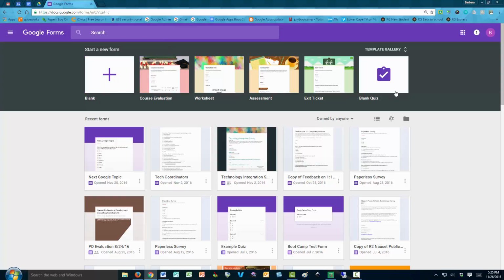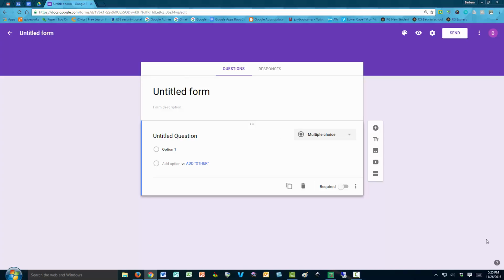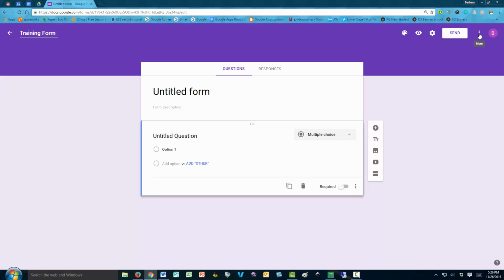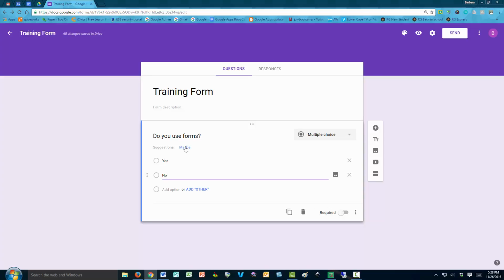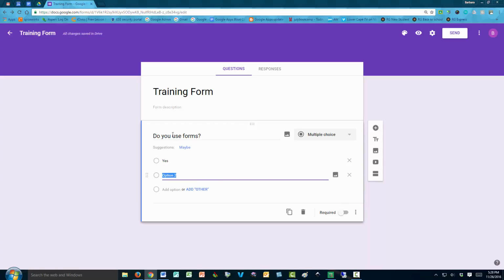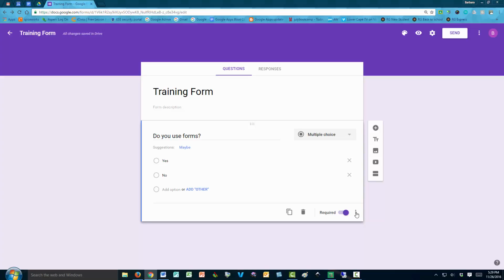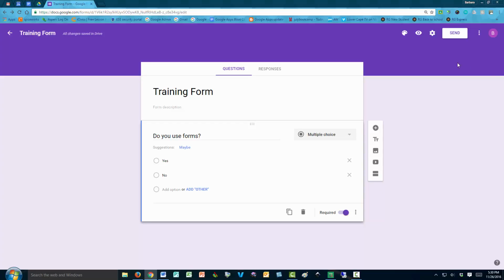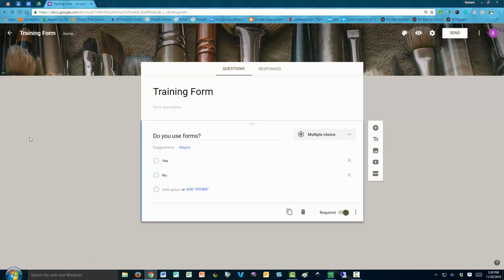Introduction to Google Forms